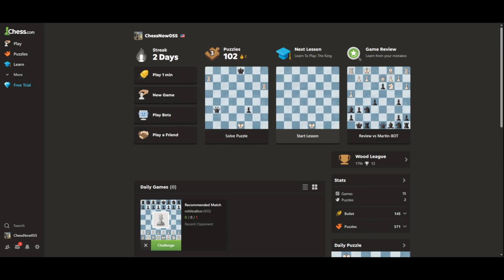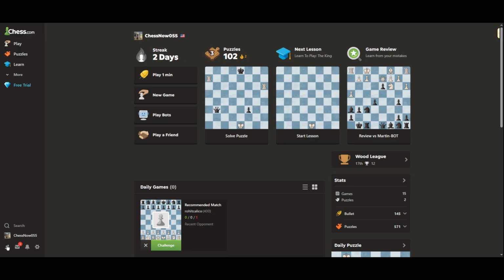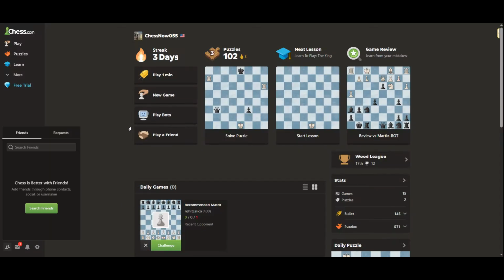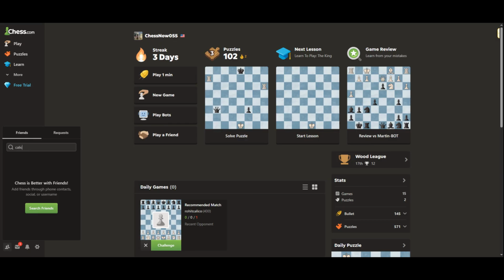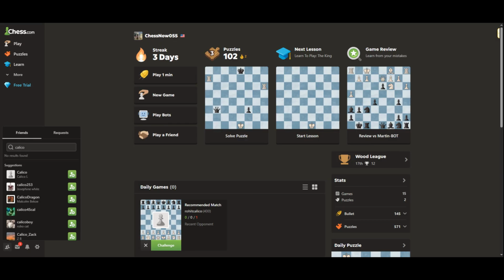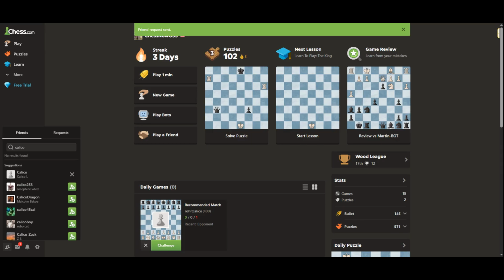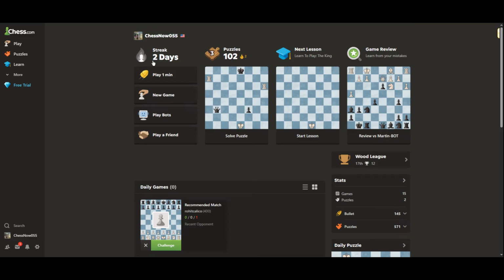How To Add Friends Chess.com (2026 Easy Guide)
Learn how to add friends on Chess.com quickly and easily in this step-by-step tutorial.
Follow along to connect with friends and start playing together today.

Timestamps
0:00 Intro
0:22 Go to Chess.com and log in
0:40 Open Social tab
0:58 Click Members
1:15 Search for your friend
1:40 Click Add Friend button